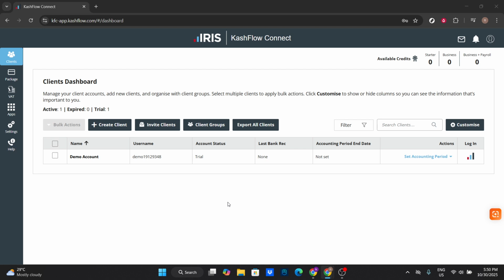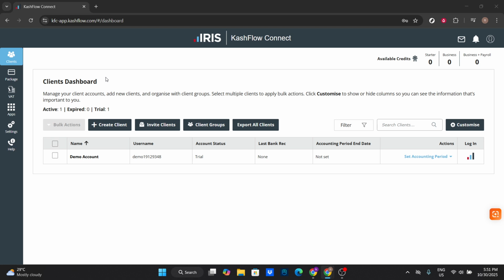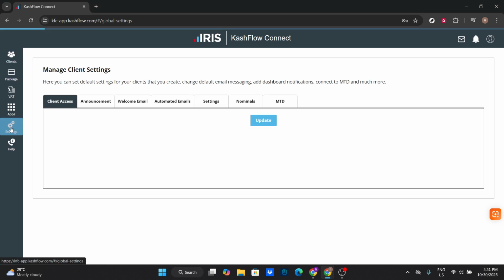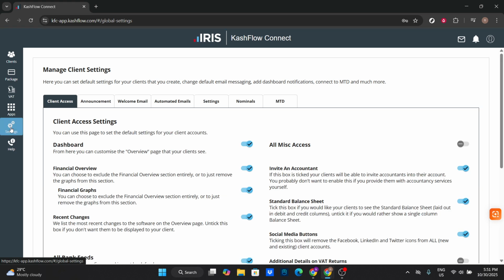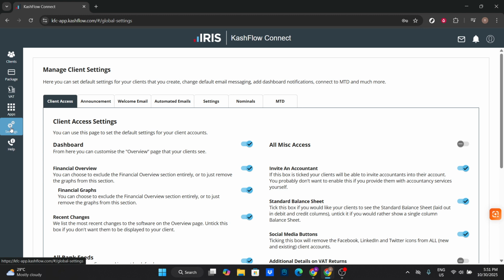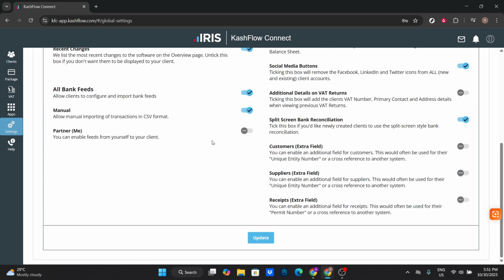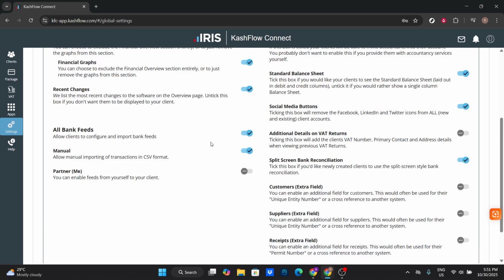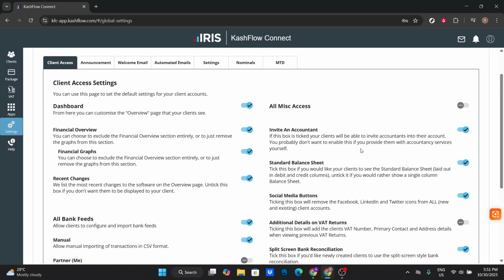How To Give Accountant Access To Kashflow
Want to make bookkeeping easier by letting your accountant access your KashFlow account? In this video, I’ll show you step-by-step how to give your accountant secure access in KashFlow so they can manage your finances, review reports, and handle tax submissions with ease!

💡 What You’ll Learn in This Video:

How to invite your accountant to your KashFlow account securely

Manage permissions and control what your accountant can view or edit

Tips for keeping your financial data safe while collaborating

How to revoke or change access anytime in KashFlow

✅ Perfect for small business owners, freelancers, and bookkeepers who use KashFlow and want to streamline accounting, improve accuracy, and save time on reports and tax filings!